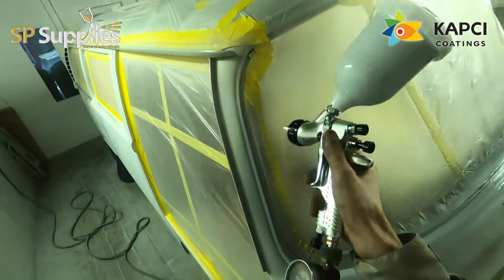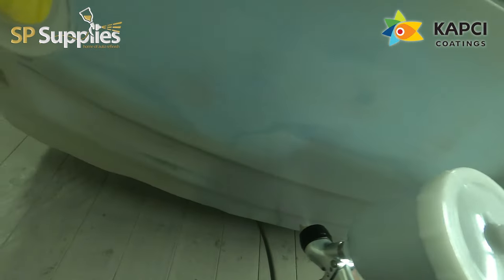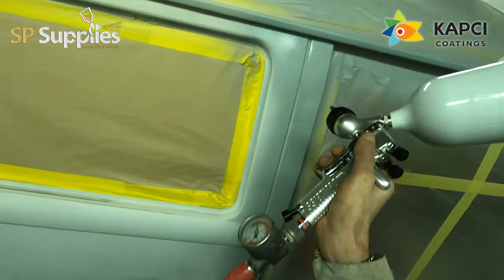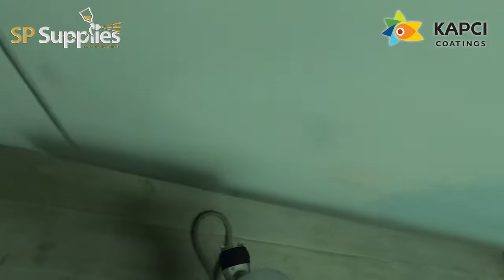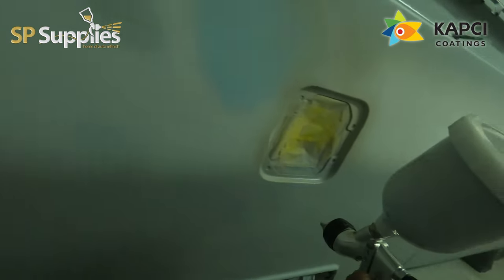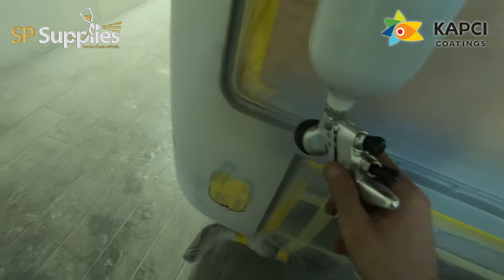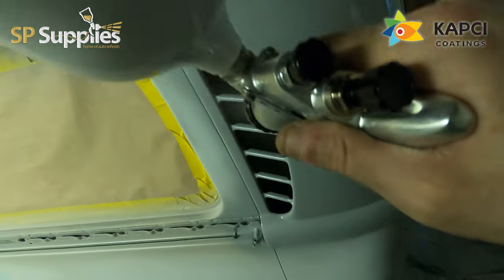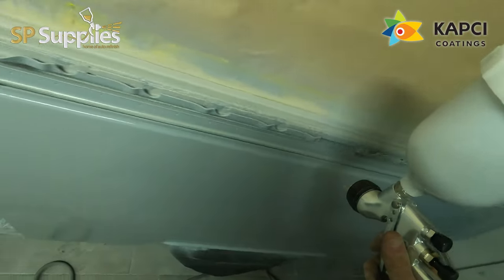VW Bay Window Camper Final Primer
In this video we will be taking a look at the final primer stage before direct gloss on this bay window camper re-paint